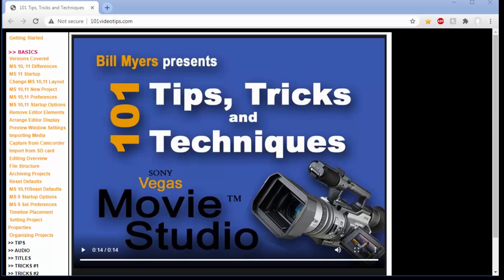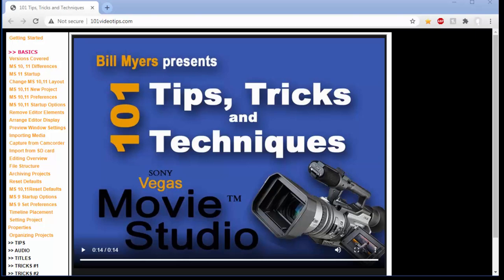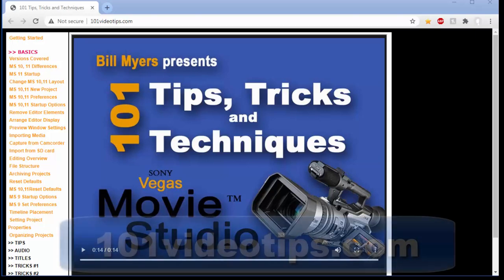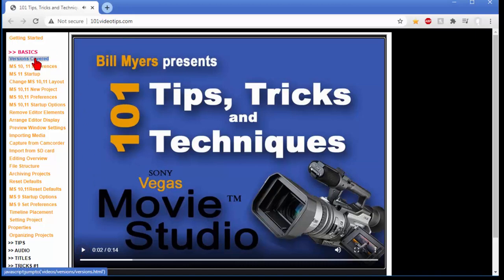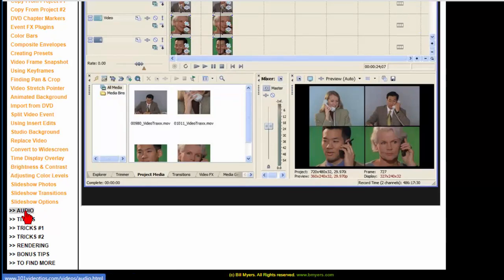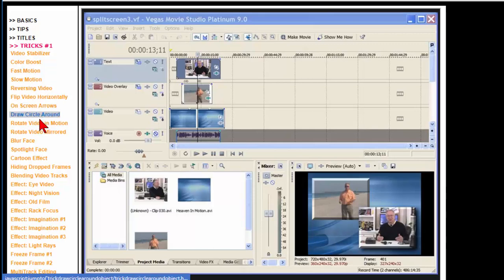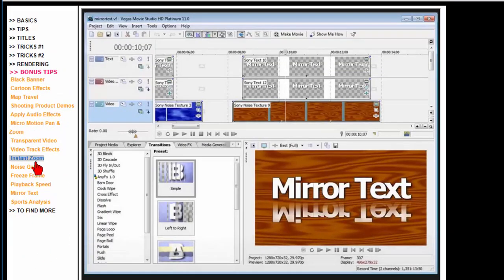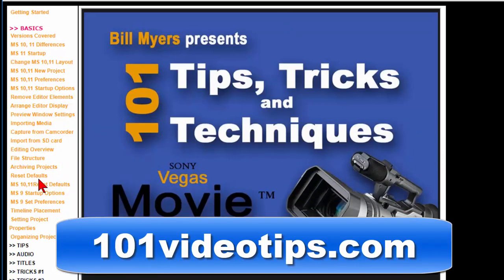Over 100 free tips and tricks for Vegas Movie Studio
I've uploaded the full 101 Tips, Tricks and Techniques for Vegas Movie Studio DVD and you can view it for free. No strings attached, no registration required, no ads.  Totally free.  Over 125 video tips that work with almost every version of Vegas Movie Studio and Vegas Pro.